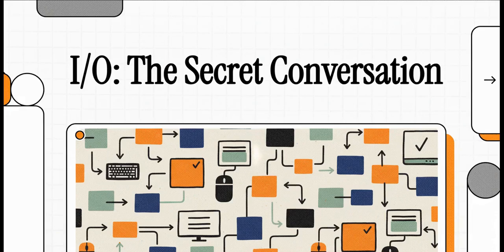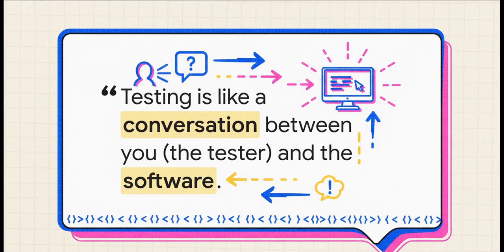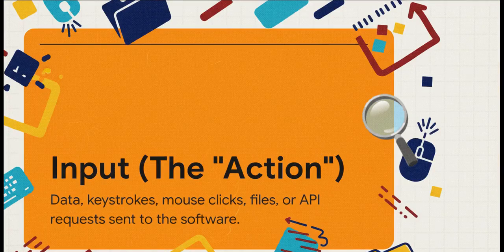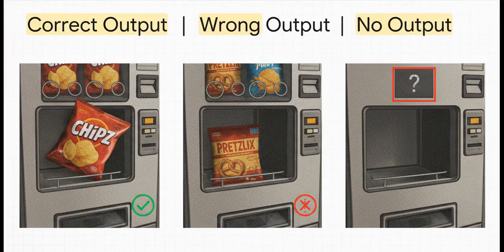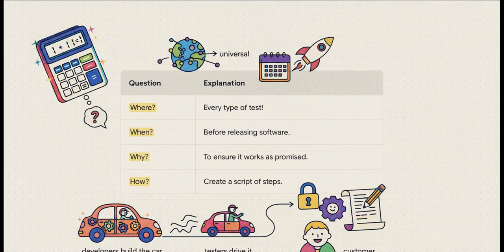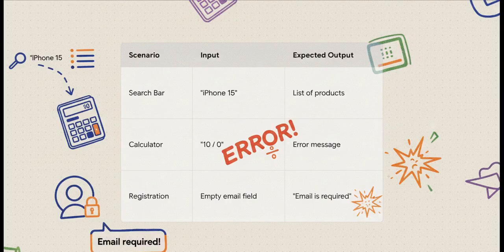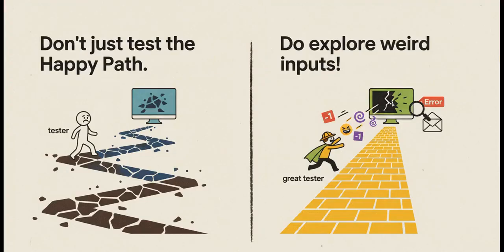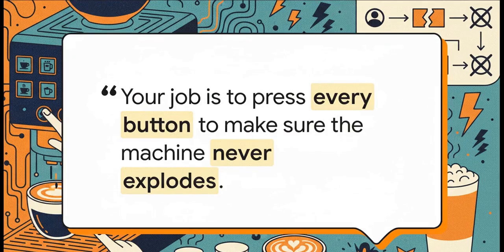🌟 Layman Terms for Testers: “Inputs & Outputs” Explained Like Real Life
🔥 What “Inputs & Outputs” Mean (Super Simple)

1️⃣ Input (What YOU Do)

Anything you type, click, upload, select, or send to the system.

Layman analogy: Putting a coin + pressing “Coke” on a vending machine.

It is the action that starts the conversation with the software.

2️⃣ Output (What SOFTWARE Does)

The result or response the app gives back after your input.

Layman analogy: The Coke dropping out — or the machine eating your coin.

It is the reaction that helps you check if the app works.

📍 Where Inputs & Outputs Are Used

On login pages

Search bars

Registration forms

Payment flows

Mobile gestures (tap, swipe, hold)

API calls

File uploads

Anything that requires user action

Basically: Every single test you write uses inputs and outputs.

⏰ When Testers Use Them

During smoke testing

During functional testing

During regression

During UAT

During API testing

During integration testing

Before every release

Testing = continuous input + output checking.

🎯 Why Inputs & Outputs Matter

They reveal if the app behaves correctly

They expose bugs early

They help testers track exactly what triggered the problem

They make testing repeatable

They help communicate issues clearly to devs & stakeholders

They simulate real-user behavior

If the input is right but the output is wrong → you found a bug.

🛠️ How Testers Use Inputs & Outputs

Enter a value → observe what happens

Perform an action → compare the result with expected output

Try wrong inputs → look for correct error messages

Repeat the same input multiple times → check stability

Change inputs one by one → identify where it fails

Use inputs to reproduce bugs consistently

🧪 Sample Inputs & Outputs (All in Points)

1️⃣ Login

Input: Enter correct email & password

Expected Output: User lands on dashboard

Wrong Output (Bug): Error message or page freeze

2️⃣ Search Function

Input: Type “Laptop”

Expected Output: List of laptops

Wrong Output: No results or wrong products

3️⃣ Form Validation

Input: Leave “Email” blank

Expected Output: Error “Email required”

Wrong Output: Form submits without warning

4️⃣ Payment

Input: Enter a valid credit card

Expected Output: Payment successful

Wrong Output: Endless loader or payment failed incorrectly

5️⃣ API Testing

Input: Send GET request /users/123

Expected Output: 200 status + correct user data

Wrong Output: 404 error or mismatched user info

6️⃣ Calculator

Expected Output: “Cannot divide by zero”

Wrong Output: App crashes or gives nonsense value

🧩 Analogies to Make It Crystal Clear

Testing = talking to the app

Input = your question

Output = app’s answer

Bug = wrong answer

Regression = checking old answers after a new change

API = waiter delivering your order

Edge case = weird inputs users try (emoji, long numbers, blank fields)

🎒 Real Use Cases for Inputs/Outputs

Validating search accuracy

Checking if payments complete successfully

Ensuring forms stop bad data

Making sure error messages show correctly

Checking backend updates happen properly

Verifying correct API responses

Testing broken vs valid uploads (e.g., wrong file format)

👍 Do’s (Tester Best Practices)

Test with valid, invalid & extreme inputs

Check both visible and hidden outputs

Try weird inputs (emoji, long text, symbols)

Verify database or backend updates

Write exact inputs when reporting bugs

Think like a real user

👎 Don’ts (Avoid These Mistakes)

Don’t test only “happy path”

Don’t assume output is correct — verify it

Don’t ignore small UI glitches

Don’t skip error messages

Don’t guess what happened — reproduce with exact inputs

Don’t report bugs without clear inputs

☕ Final Analogy: Coffee Machine Testing

Input: You press “Cappuccino”

Process: Beans grind, milk heats

Correct Output: Hot cappuccino

Wrong Output (Bug): Cold drink, wrong drink, or machine vibrating like a tractor

Your job: Try every button with every input.
Make sure the machine always gives the right output.
And the machine never explodes.